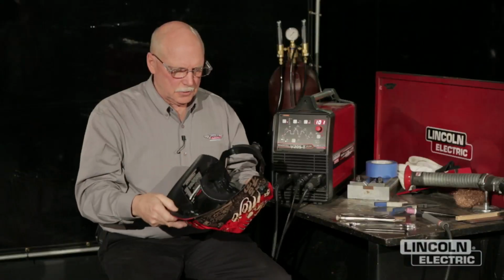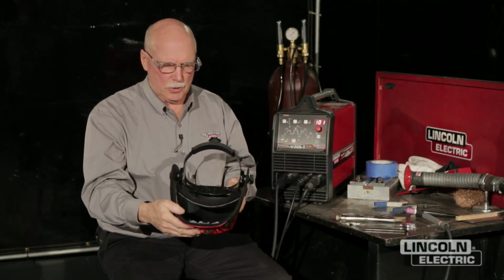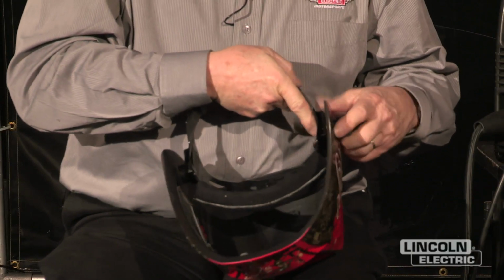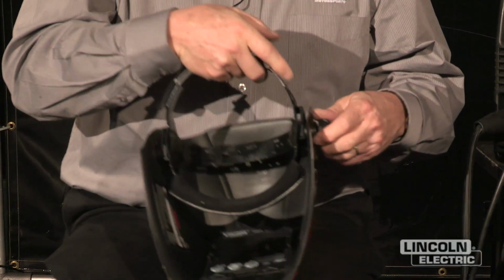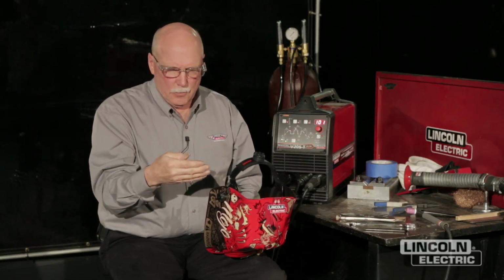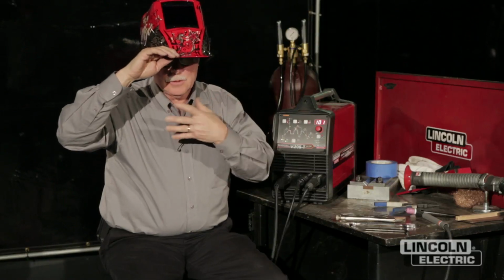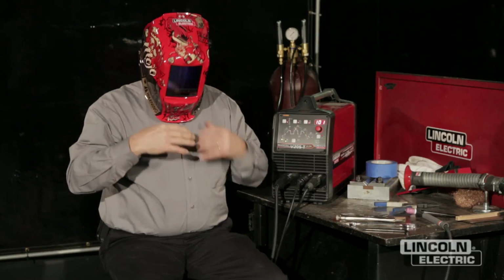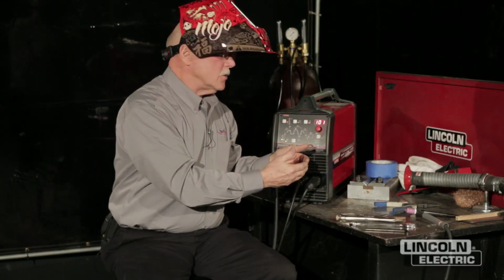Tech Tip: Adjusting VIKING™ Helmets for Bifocals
Though VIKING™ Helmets are cheater lens capable, sometimes you want to be able to use your own bifocals while you weld for an even more precise view.  VIKING™ Helmets allow you to do this by adjusting the headgear to broaden your line of sight.  Dennis Klingman shows you how.  For more information on VIKING™ Helmets, go